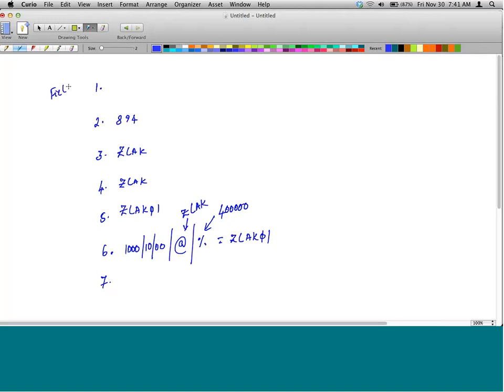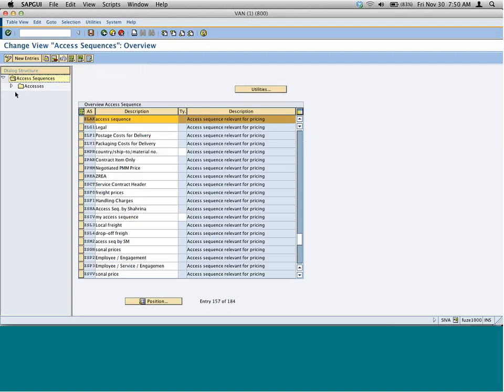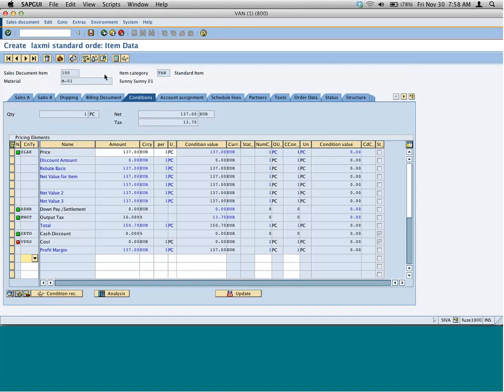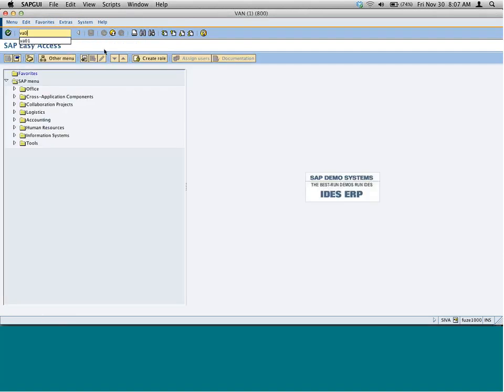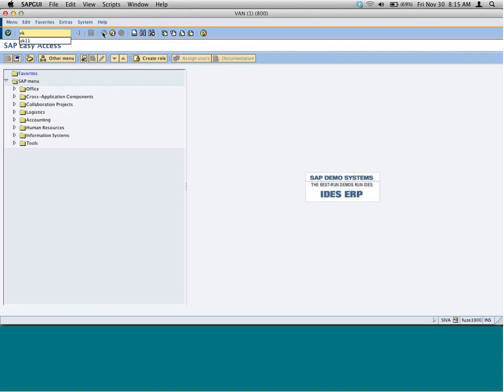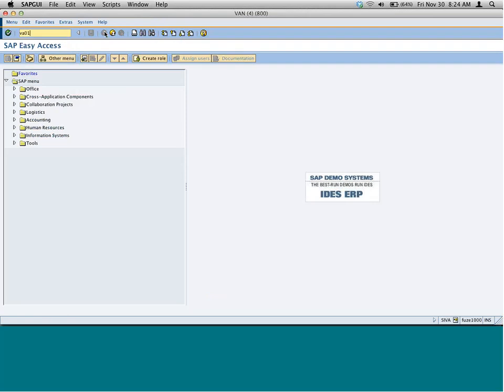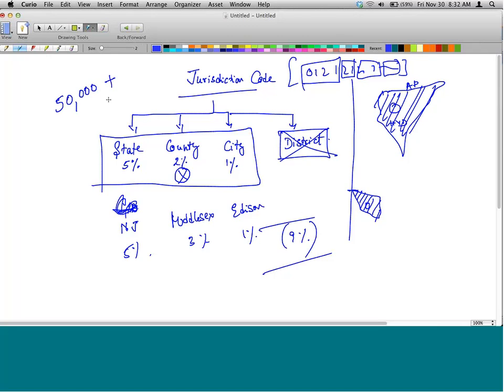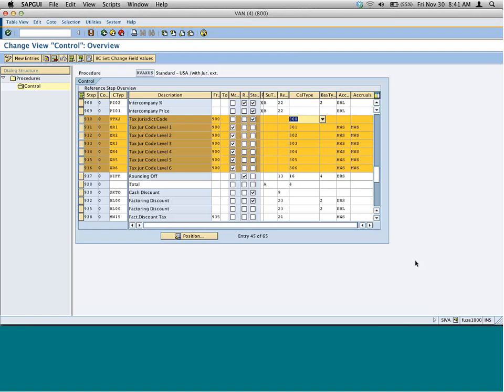33 Pricing Hands on 2